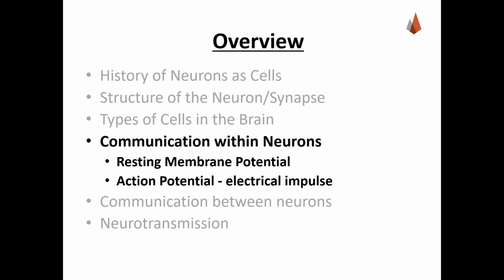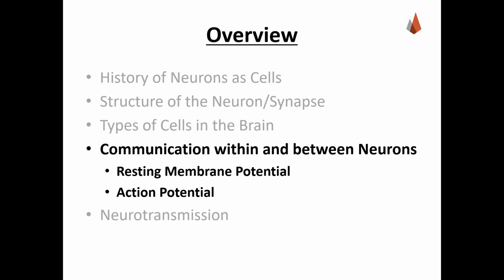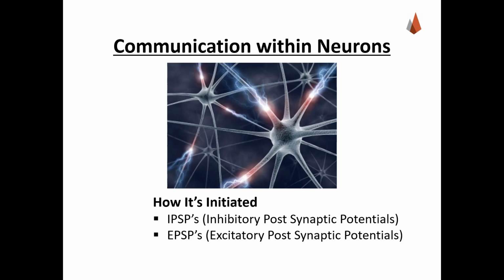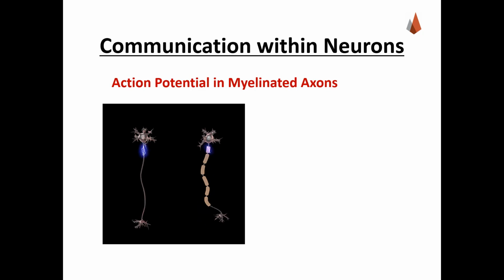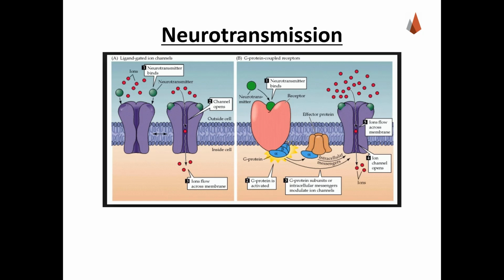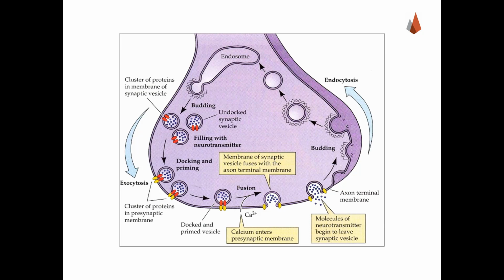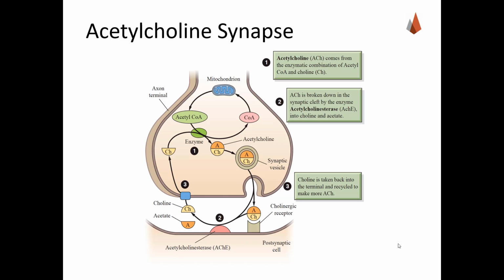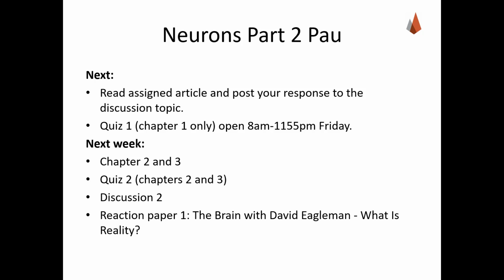neurons part 2 complete